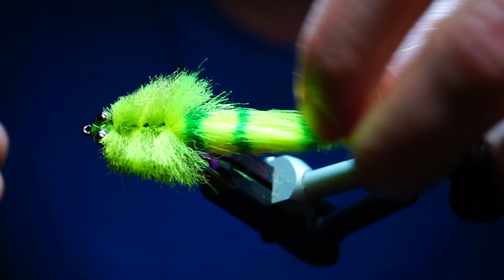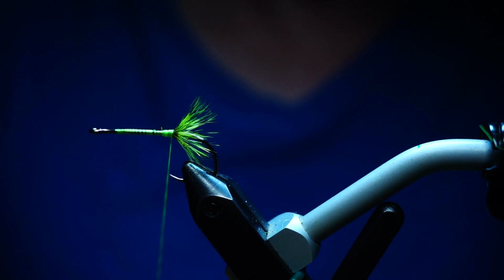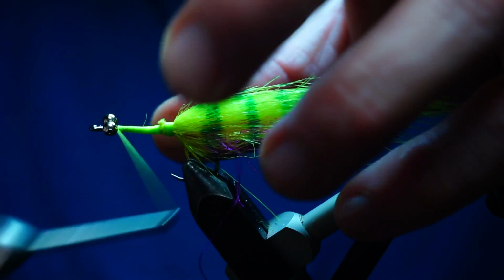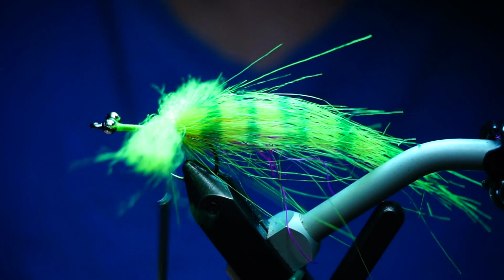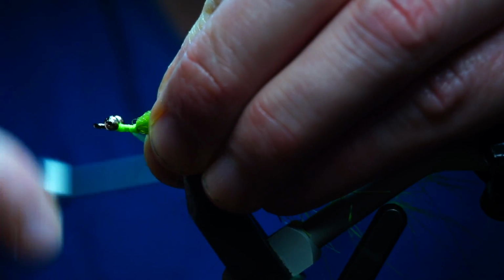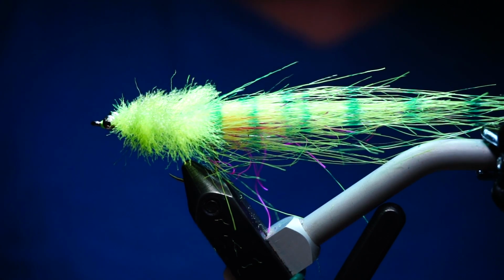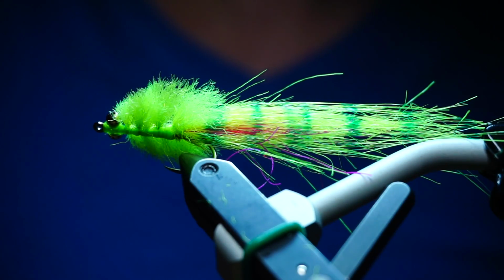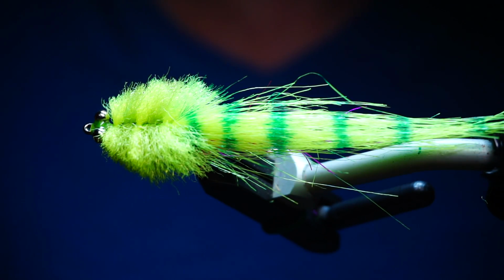Kwan Fly - Great all around saltwater fly - McFly Angler Tying Sessions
Here is another tying session video where you join me in me tying some flies for customers.  This one happens to be the Kwan fly, which is a great saltwater pattern.  I do change it up slightly and add a little, but overall its the same thing.  Hope you enjoy!

Like I said, has some awesome gear at great prices, go check them out and don't forget to type in McFly at checkout.

Here is a list of the materials I used in the video.
Hooks I used: Firehole sticks #811
Tail: Extra Select Craft Fur
Marker: green sharpie
Weight/eyes: bead chain eyes
UV Resin: Solarez Bone Dry

Tools.
Scissors: Dr. Slick all purpose
Whip finisher: Dr. Slick brass
UV Light: Ultrafire UV Super Power